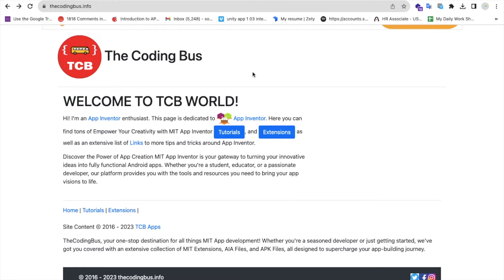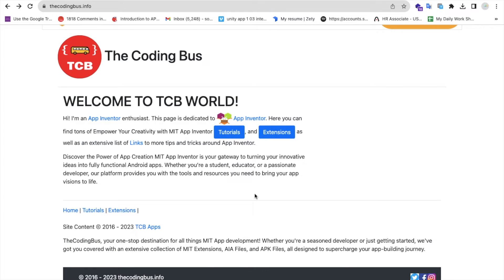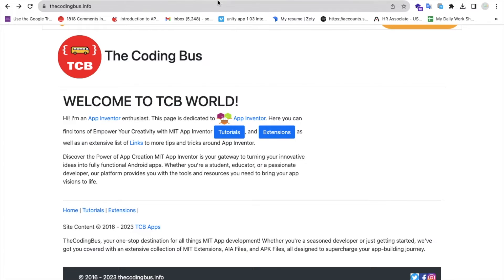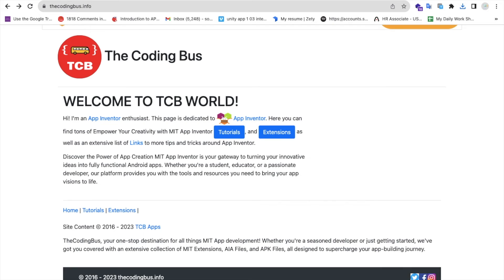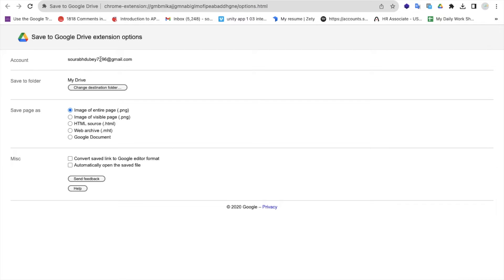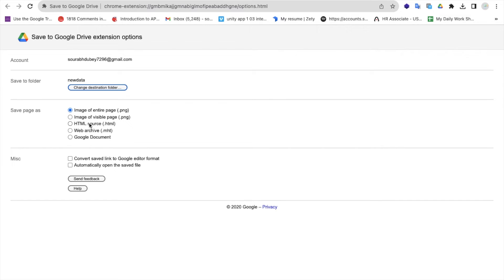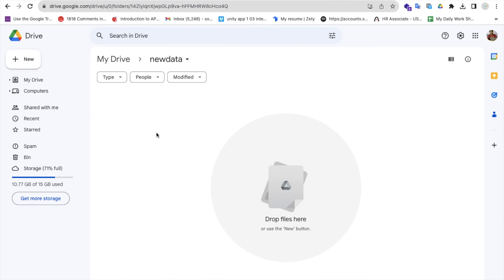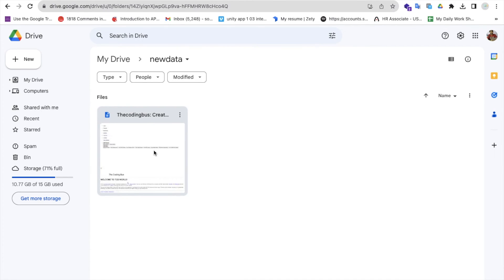How to save web content or screen capture directly to Google Drive.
Save web content or screen capture directly to Google Drive.
The Save to Google Drive Chrome extension helps you save web content or browser screenshots to your Google Drive.
* Adds a browser action to save the current page.
* Adds a right-click context menu to save hyperlinks and media.
* Configurable through an options page.

This extension allow you to save web content directly to Google Drive through a browser action or context menu. You can save documents, images, and HTML5 audio and video all by right clicking and selecting 'Save to Google Drive'. You can save the currently viewed page using the 'Save to Google Drive' browser action. The directory location and format of saved HTML pages can be controlled with the extension's options page (Choice of Entire image (default), Visible image, Raw HTML, MHTML, or Google Doc). You can automatically convert Microsoft Office files or comma separated files to Google Docs format.

After your content is saved, the progress dialog allows you to open the file, rename, or view the file in the Google Drive document list. From the document list, you can organize and share your new document.

To save a file:// URLs, or to enable in incognito mode, go to chrome://extensions/ and enable the associated checkbox.

Due to security restrictions, this extension cannot capture chrome:// pages or Chrome Web Store pages.

New in Version 2.1:
Authorization now requires you to be signed into Chrome. In order to save to a different Google Drive account, you must change Chrome profiles.

New in Version 2.0.1:
Bug fix for Authentication page redirecting to about:blank after clicking Accept.

New in Version 2:
* Uses OAuth2 authentication flow, so you will need to re-authenticate on first use
* Ability to choose destination folder (configured in Options page)
* Support for high devicePixelRatio (Chrome Pixel & Retina displays)
* Clicking saved folder name displays the newly uploaded file in the destination directory
* Options are stored in shared storage, so are synchronized across browsers if Chrome Sync is enabled.